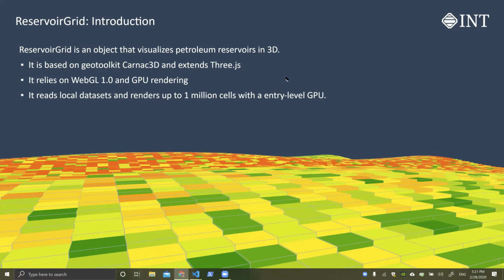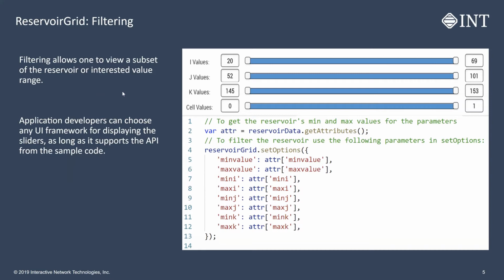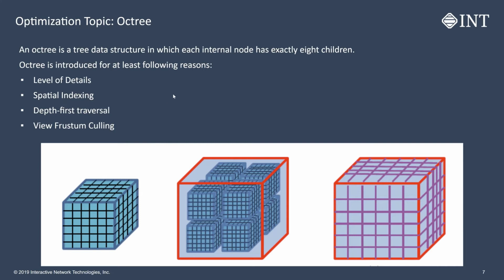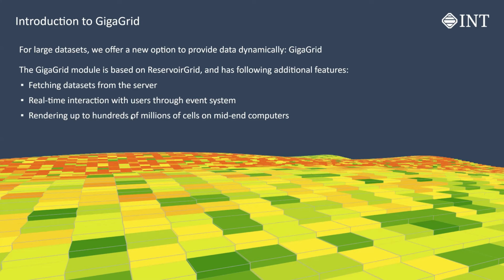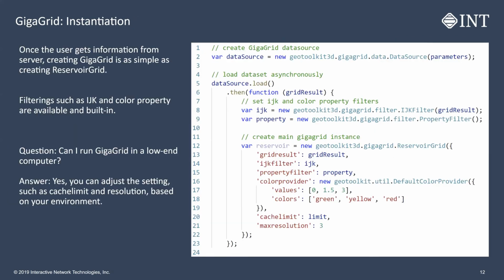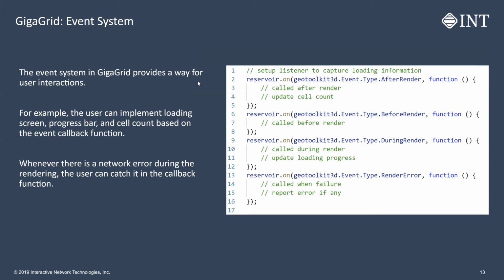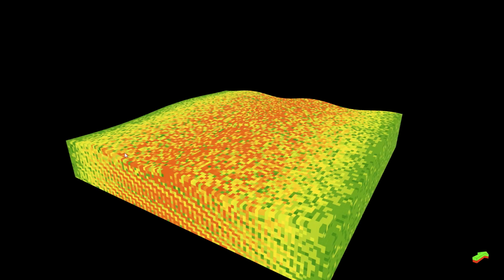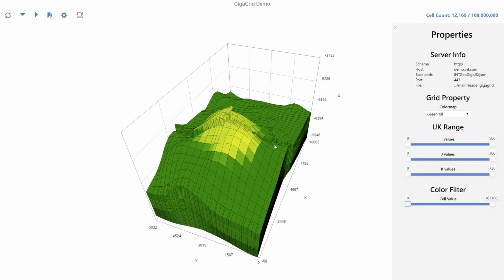GeoToolkit 2020 3D ReservoirGrid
For large datasets, we offer a new option to provide data dynamically: GigaGrid. The GigaGrid module is based on ReservoirGrid, and has the following additional features:

Fetching datasets from the server
Real-time interaction with users through event system
Rendering up to hundreds of millions of cells on mid-end computers